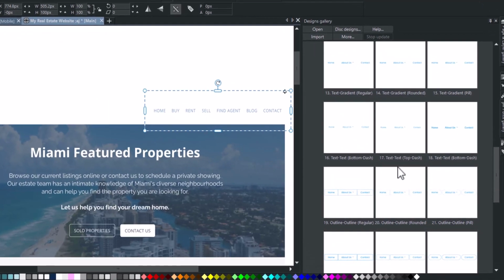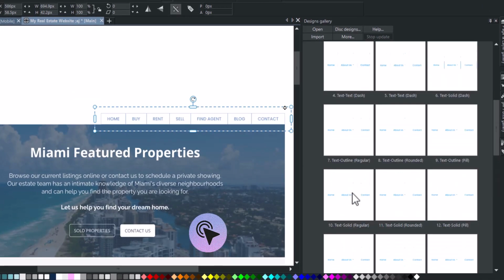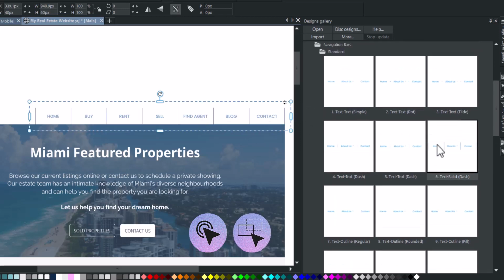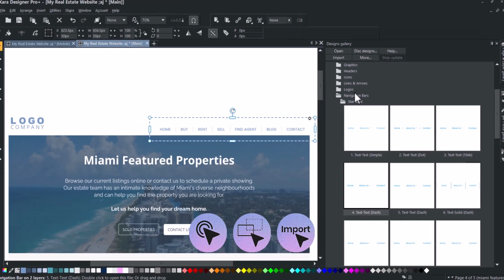101 Navigation Bars To Enhance Your Website's Navigation | Xara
Introducing 101 Navigation bars to help visitors easily navigate your site.

Glowing, transparent, or special shapes, every vision has a style.

Update the navigation bars on your freeform or modular websites to make content easily accessible. 📖

Replacing your current navbar is now easier than ever. Double-click, drag-and-drop, or right-click to import a design from the designs gallery.

Chapters:
00:00 Content Update Introduction
00:10 Navbars in the Online Content Catalog
00:31 How-to Update Your Navigation Bars

101 New Navigation Bars 🌐 - Only available in the latest Xara Designer Pro+ & Xara Web Designer+ versions.